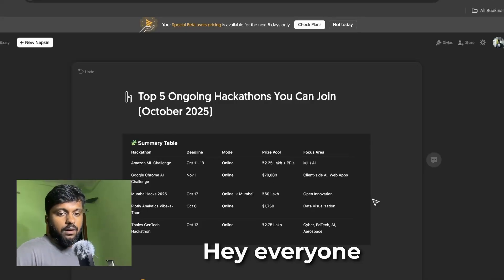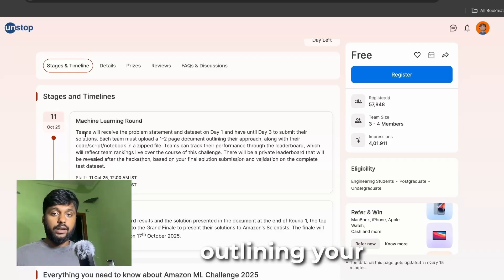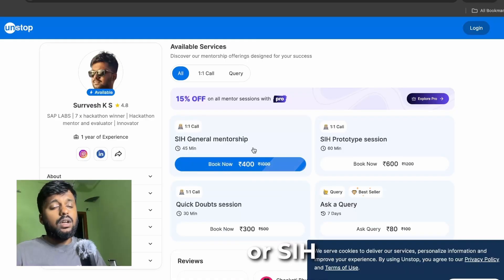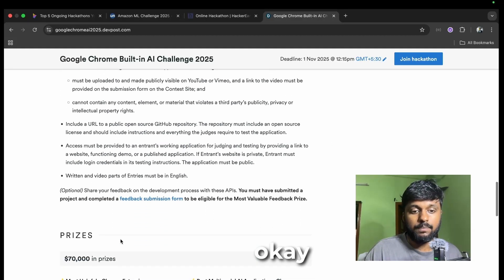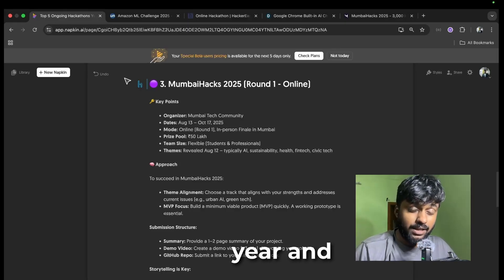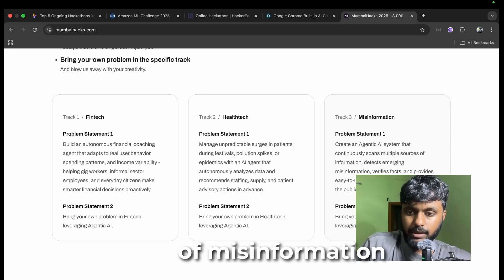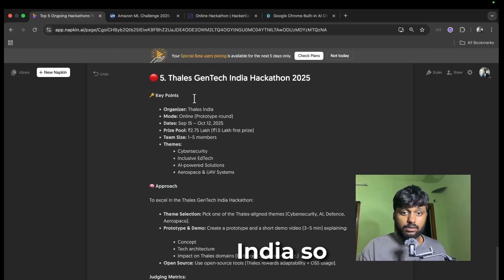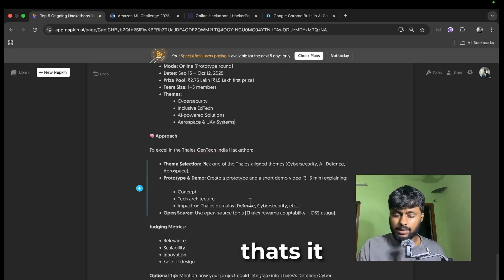5 Hackathons You Should NOT Miss in October 2025 🚀 | Amazon ML Challenge, Google chrome , MumbaiHack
Hey everyone 👋 I’m Surrvesh Joshua, 2× Smart India Hackathon winner, mentor to 1000+ students, and hackathon coach.
In this video, I’m breaking down the Top 5 Hackathons happening in October 2025 — from Amazon ML Challenge to Google Chrome Built-in AI Challenge — and how you can use them to build your portfolio, win prizes, and land internships or job offers.

Most students miss these amazing opportunities simply because they don’t know where to start or how to apply — that’s why I’ve done the research for you.
Watch till the end for my personal tips on how to stand out in each hackathon and increase your chances of winning 🏆.

Book a Hackathon Mentorship Session
Want to learn how to build winning ideas, craft perfect PPTs, and prepare for judges’ Q&A?

2️⃣ Google Chrome Built-in AI Challenge 2025 – $70,000 global prizes